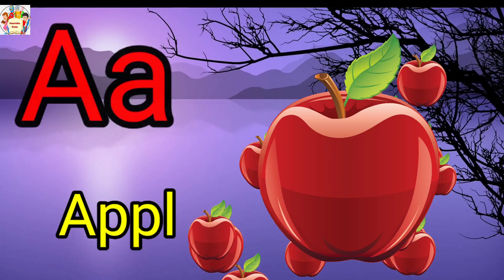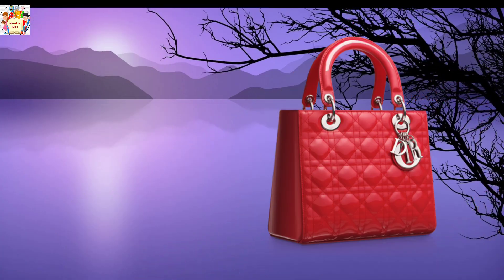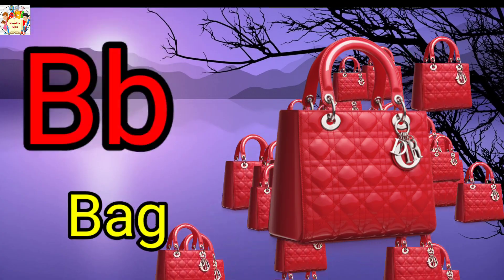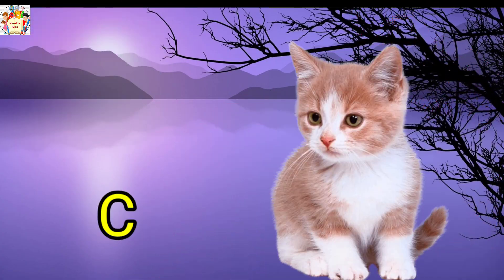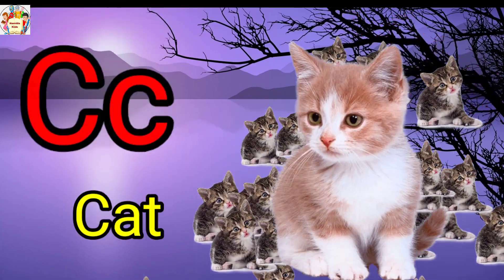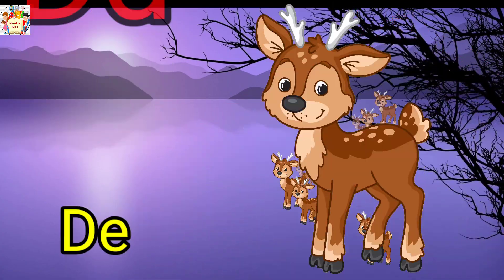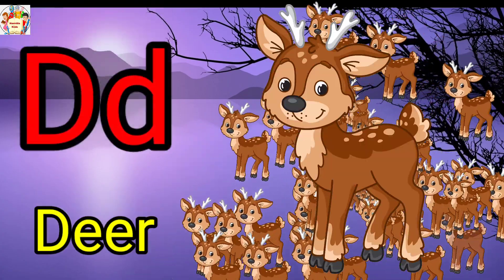abcd,abcd,a for apple b for ball,c for cat,Alphabets a to z,phonics song,Hamida kids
your question,

What we say A for Apple
Is it A or an apple
Why it is A for apple only
Is it a ball or an ball
Do you say A apple or an apple
How do you alphabet ABCD
What is the A to Z alphabet
How do you play the game ABCD
Who made up Abcd
How can I learn English A to Z
Small abcd
How do you write the alphabet in English
What letter of the alphabet is abcd
What are the 26 letters of the alphabet small
capital letters
abc
small abcd

Kids Learning Alphabet A To Z.
Learn Alphabets A to Z- Learn ABC This Video is a vocabulary words for kids A to Z. This video contain word A to z. learning Kids learn abc Hamida kids
atozword for kids#wordslearningforkids

hamida Kids